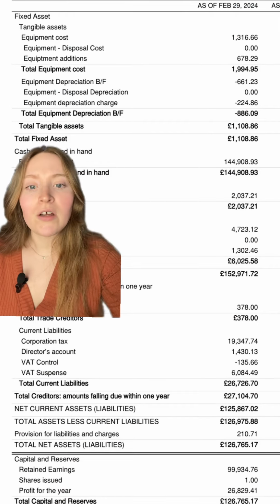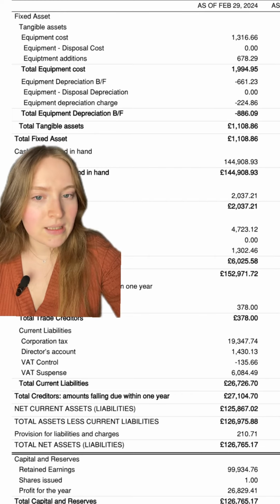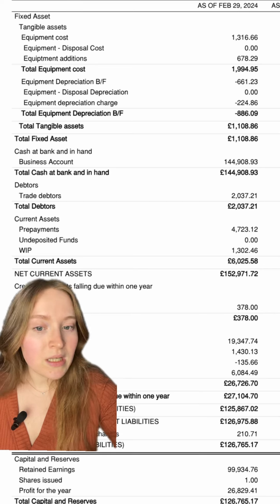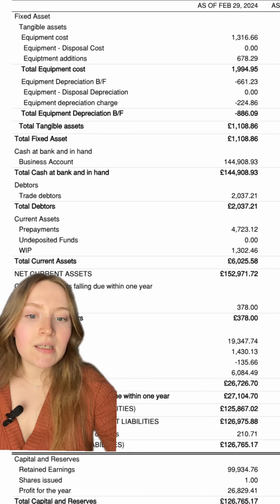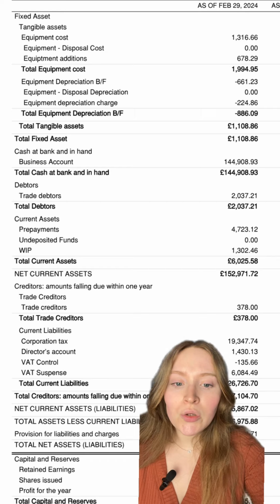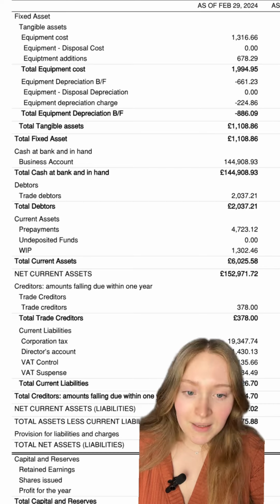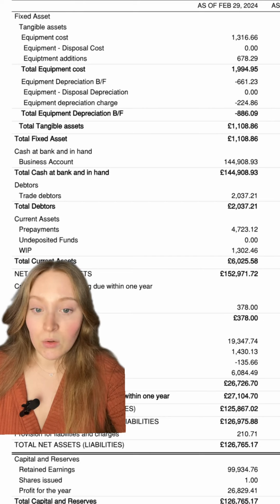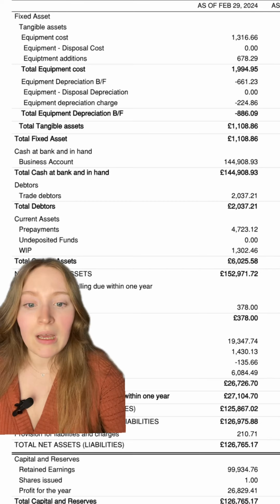The balance sheet in a nutshell! A breakdown of exactly what your balance sheet tells you.